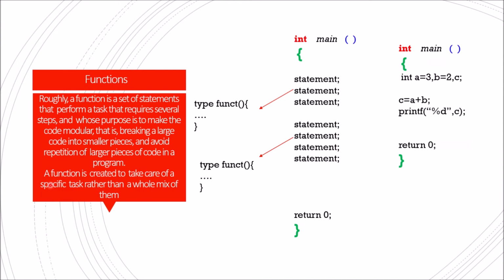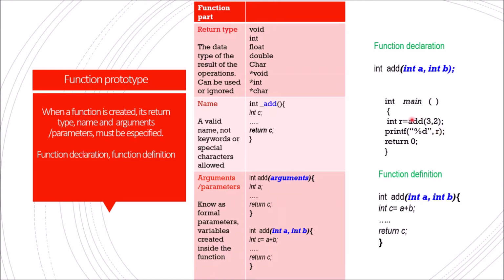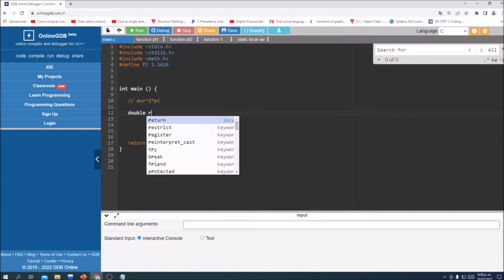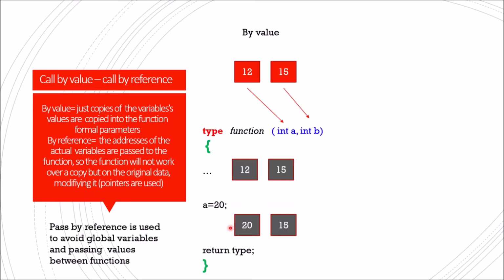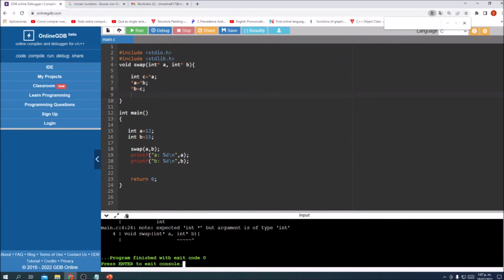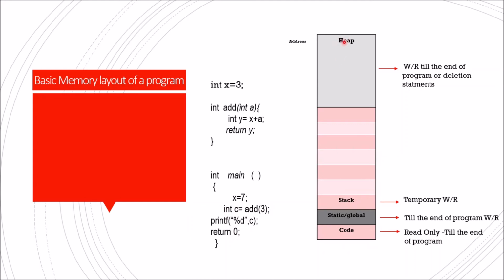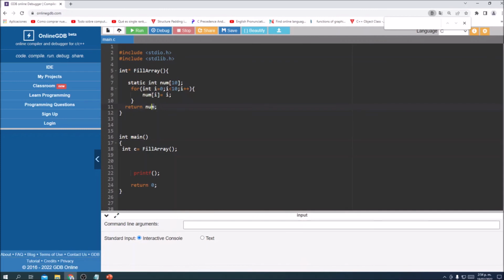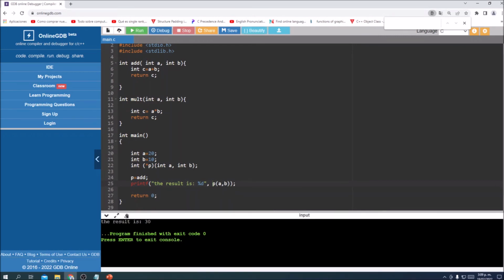22.Functions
Timesptamps
0:00 intro
2:48 How to create a function: prototype(declaration), definition, function call
9:52  Example code  función takes two integers and returns integer
14:40 Example code function takes double and returns double
22:23 Example code  function takes no arguments and returns no value
29:12 function call by value and by reference
39:52 Example code  function call by reference
46:01 Scope of a variable within a program:  global, local, static,
53:22 Memory Layout of a program
1:02:28 Return array from function  using pointer and  "static" modifier
1:13:45 Pointer to function